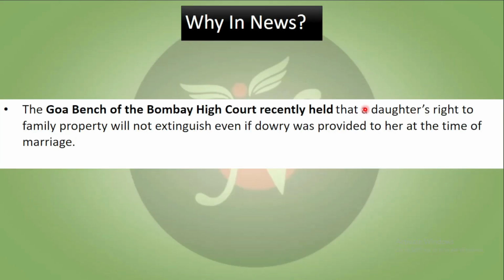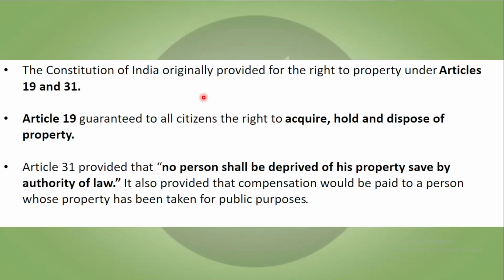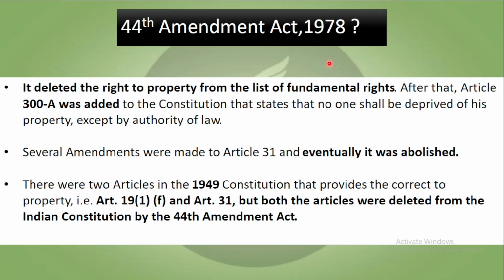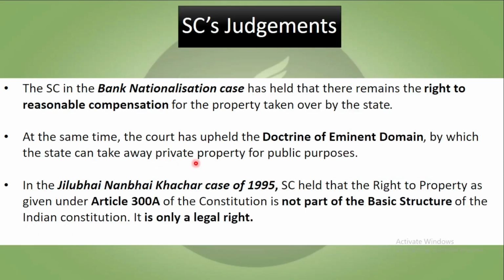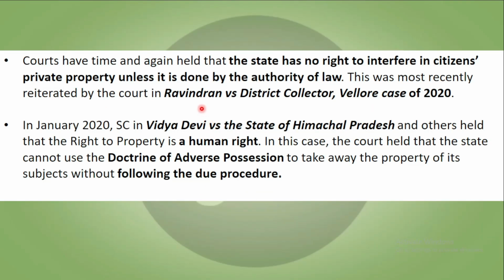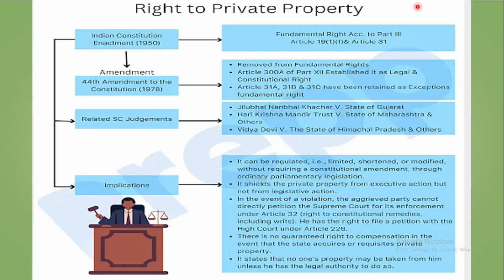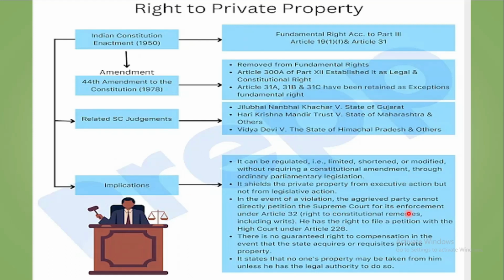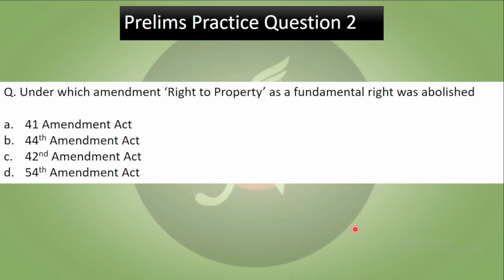Right To Private Property | Focus of The Day | UPSC | ANALYST IAS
In this video we will discuss about right to property in India

01, Old Rajinder Nagar Market, New Delhi -60